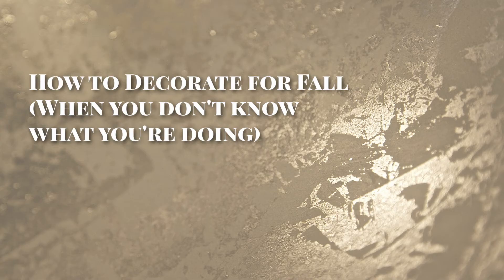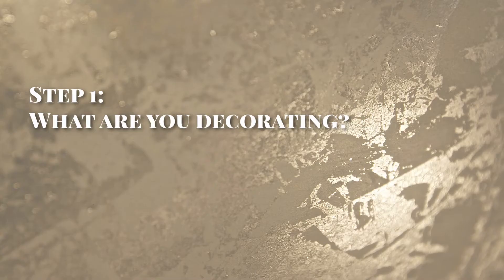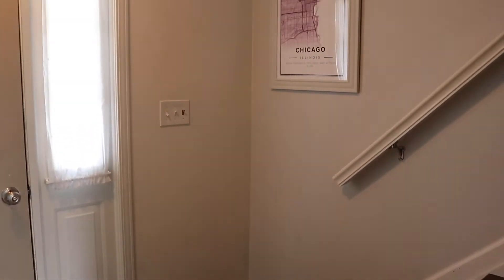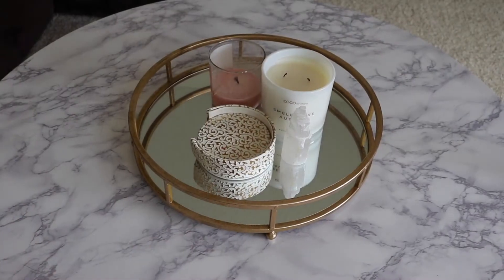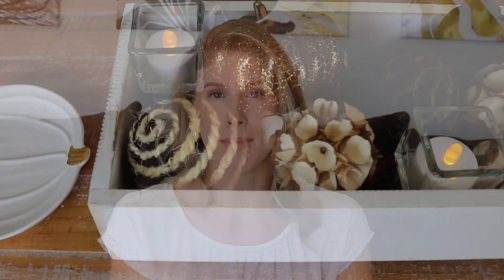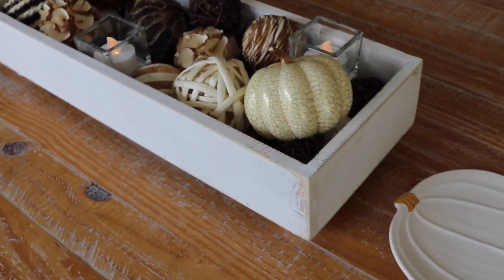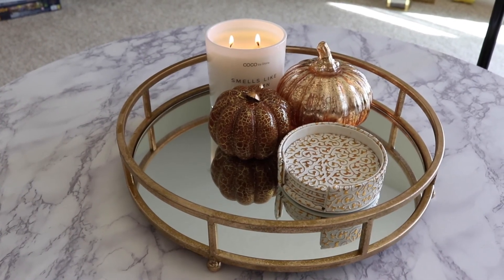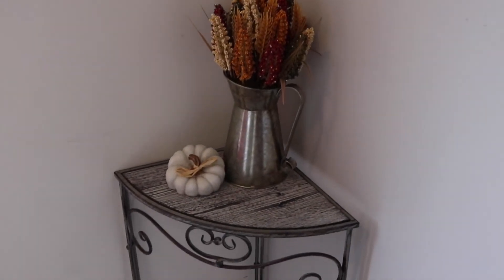DECORATING FOR FALL WHEN YOU DON'T KNOW HOW (5 Simple Steps)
Decorating for fall when you're no good at interiors is no small task. When you don't know how to decorate, it seems daunting. I've got 5 steps for you to follow to add easy, Pin-worthy touches to your home for the season. If you can do this, let the pieces you choose do the rest!

PRODUCTS MENTIONED

Lipstick: Tom Ford Blush Nude

✆ Poshmark:  spotlightonchic